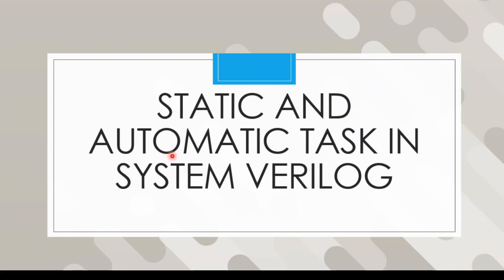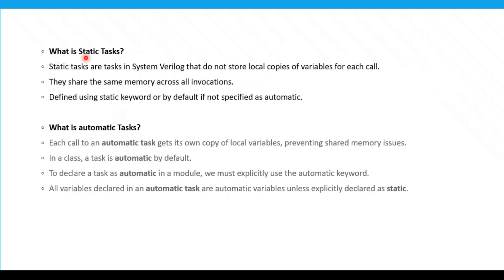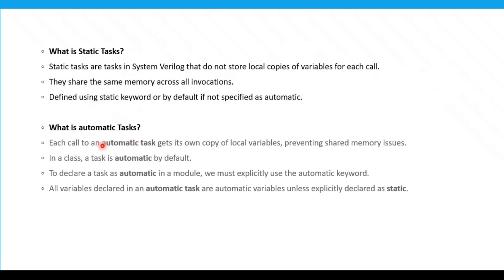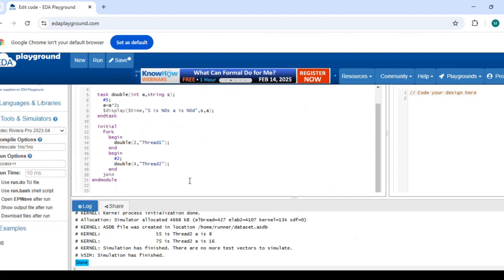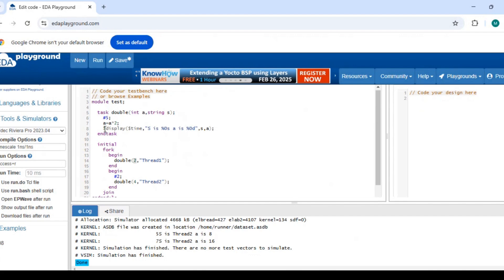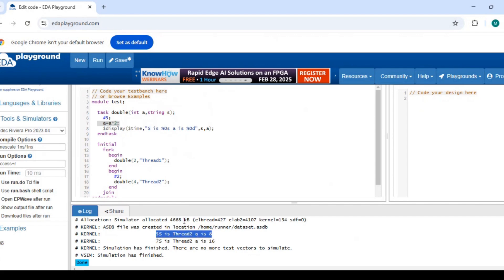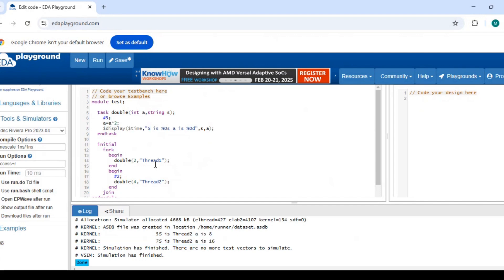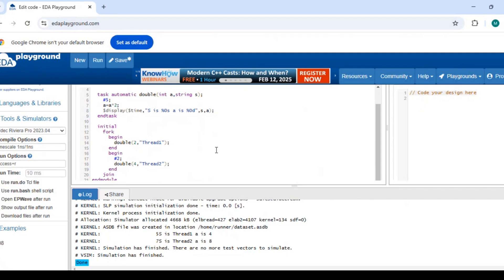Static vs Automatic Tasks in System Verilog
In this video, we dive into Static and Automatic Tasks in SystemVerilog and their impact on simulation behavior.